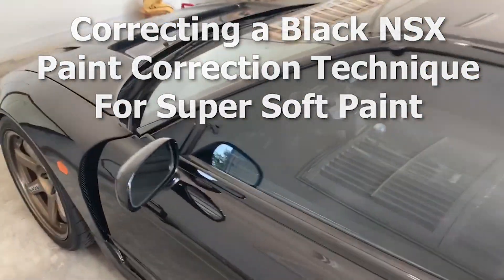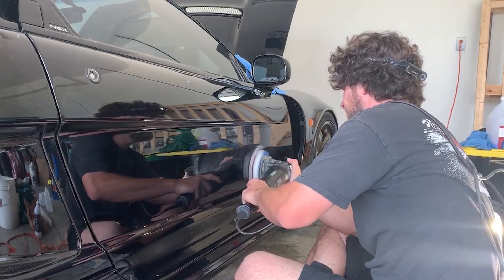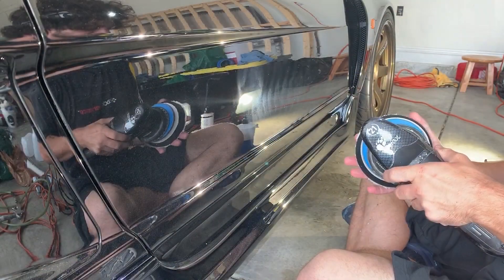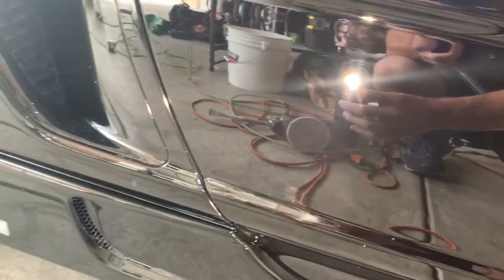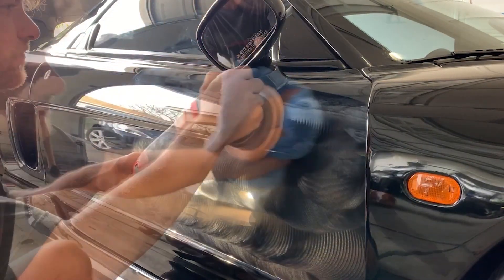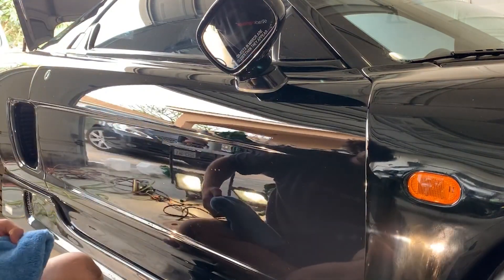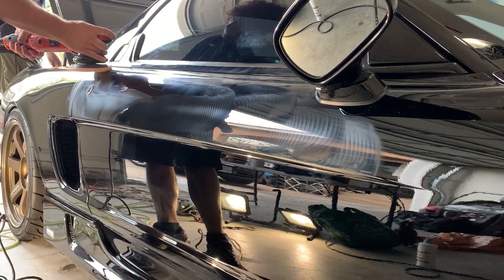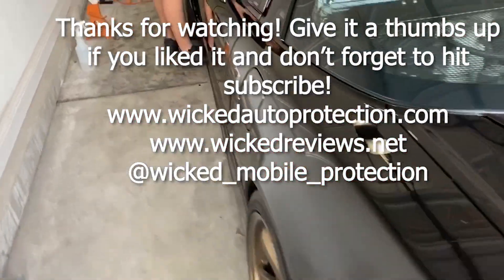PAINT CORRECTION ON BLACK PAINT | HONDA NSX WIDEBODY | SOFT BLACK PAINT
Check out this sweet Honda NSX widebody in this tutorial on how to correct the soft black paint found on 1st and 2nd gen NSX cars. Paint correction on black paint is very difficult (how ever if you feel like you can't finish a black car nicely on normal black paint, the other colors aren't finishing nicely either you just can't see the defects as well), but heres a mini tutorial and paint correction tips that may work for some people on the original black paint of the NSX or similar soft paint.

Compound and polish stick to this clear coat like crazy, you wipe off polish and scratch the finish, DOH! It sucks but i hope this video will help you guys out there detailing black paint or detailing high end cars with ridiculous paint. Rolls Royce and Bentley are also pretty soft as well.

I use Shine Supply Classic cut as my compound of choice for this car on a 5 inch meguiars microfiber cutting disc at speed 3 to cut for 2 passes, then it is followed by a 5 inch meguiars microfiber finishing pad with Shine Supply Classic polish and then WE SWITCH MACHINES, which i did not mention in the video, my rupes was creating too much vibration so we switched to a weaker machine, an old Griot Garage Boss 15mm polisher that i've had for years, Finally once more with a Griot Garage orange foam cutting pad with a small drop of classic polish to finish. It came out about 80% defect free. These cars are next to impossible for the inexperienced and even those of us with many years of paint correction under our belts struggle as well. You can do it though! Just set the expectations with the customer and remember this is a 30 year old car! Just make it look as good as you can without leaving haze behind and you're golden.  At Wicked Auto Protection we try to have every customer understand that perfection isn't always achievable and not to trust the guy who says otherwise.

Products used:

Rupes polisher 21 6 inch (get a 5 inch backing plate separate)

BLue fluffy towel

classic polish

classic cut

Meguiars cutting pads

Griot garage orange cutting foam

Astro 50 SL light